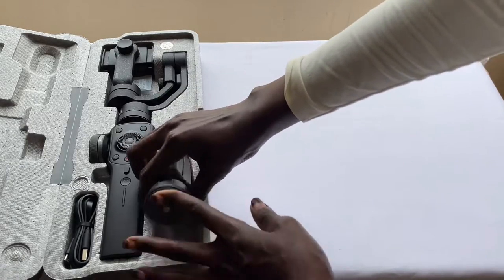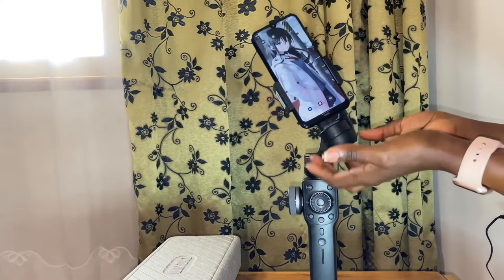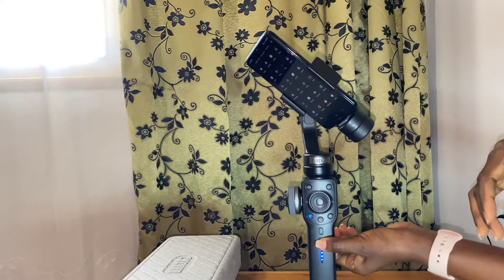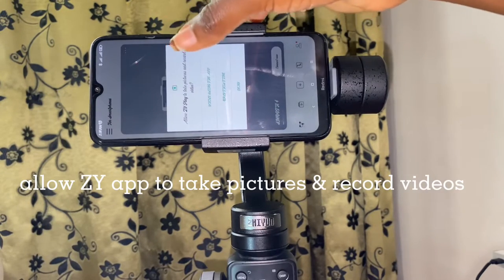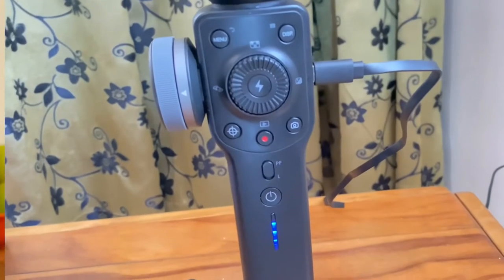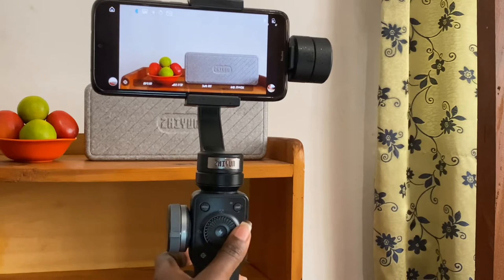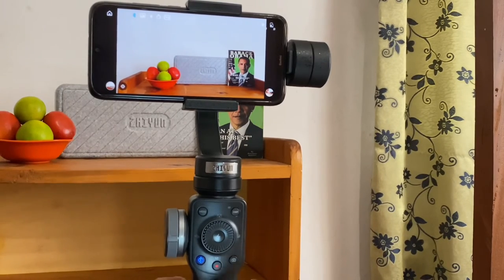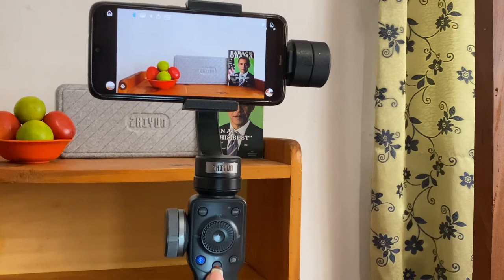ZHIYUN SMOOTH 4 mobile film-making gimbal. Unboxing & beginner tutorial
This is my first mobile phone gimball. ZHIYUN Smooth 4.